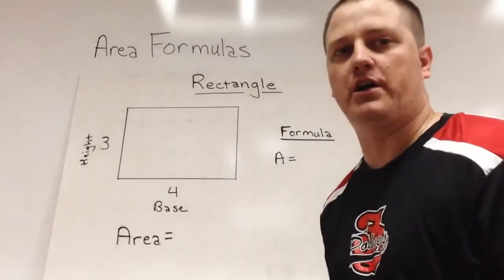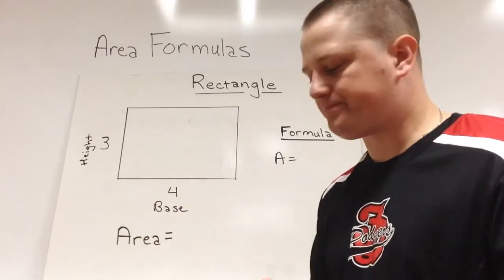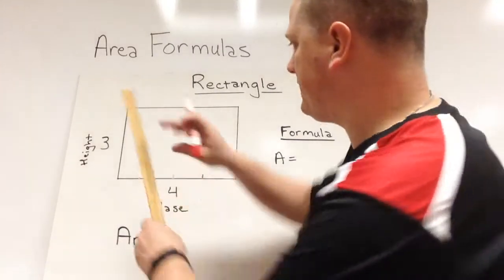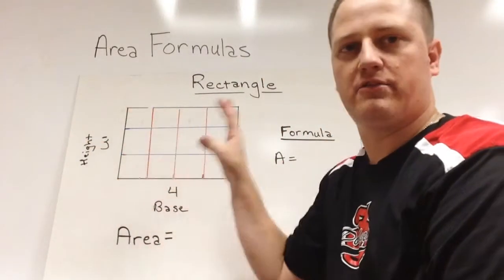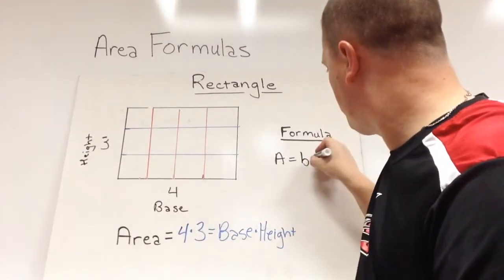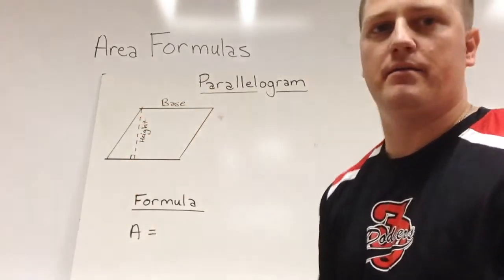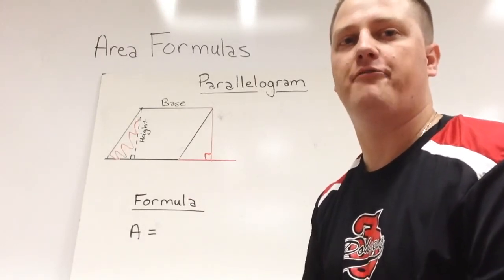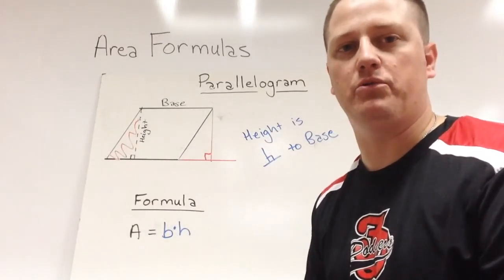Unit G Video 1 - Area of Rectangle & Parallelogram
Looking at the formulas that allow us to find the area of rectangle and parallelograms.

Objectives -
1.  Understand what the area formula for a rectangle is.
2.  Understand what the area formula for a parallelogram is.

Vocabulary -
1.  Area
2.  Base
3.  Height